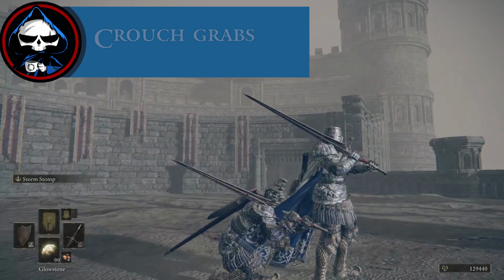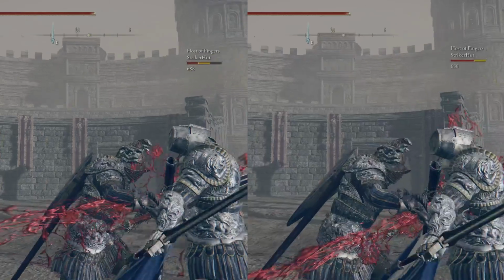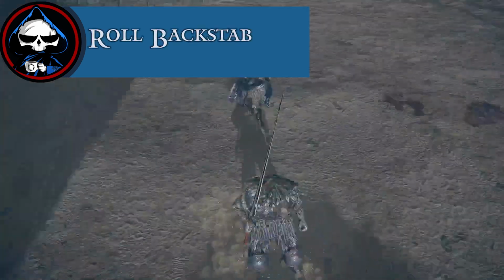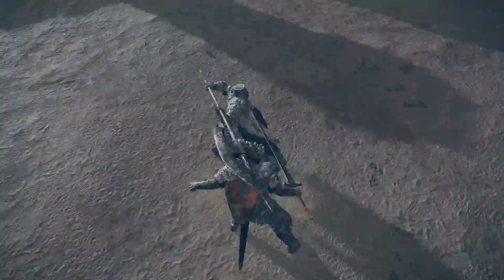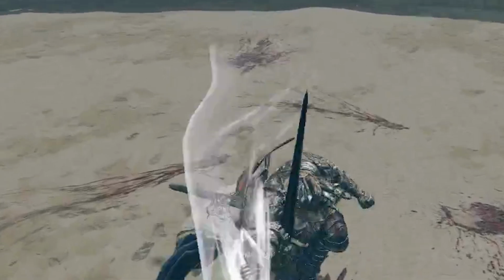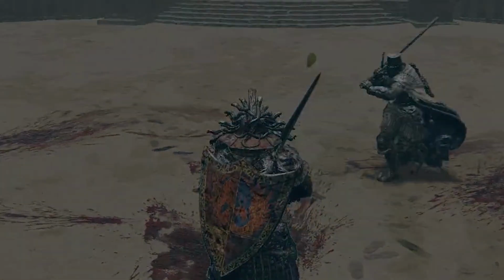Get more CONSISTANT BACKSTABS | Elden Ring | PVP guide to backstab fishing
Once again, a massive thank you to those that inspired me to improve and those that guided the way.
Please, go follow @ProjectGoof and @abookofmatches
Both of their channels helped me understand the fundamentals of backstab fishing when i was just learning the game, and id probably still be making all the same mistakes without their guidance.

Thank you to @StrikerHutassa for the help with recording, and please go show your support to him on both his twitch and his youtube. Hes another souls creator but he seems to actually enjoy the pvp of the game, (Real) (Hot Takes) (pog emoji)

TIMESTAMPS:
00:00 Intro
01:20 Fundamentals
04:20 Techniques
08:00 Dumb animation because im funny
08:20 Showcase